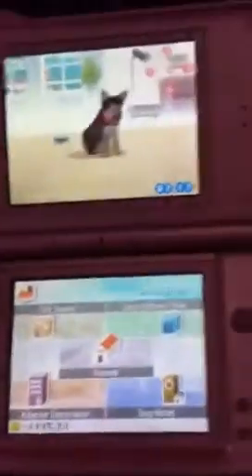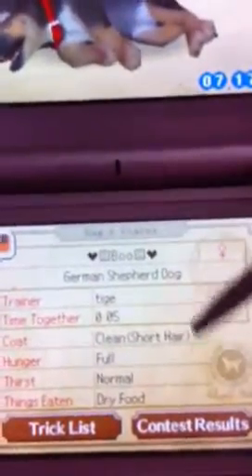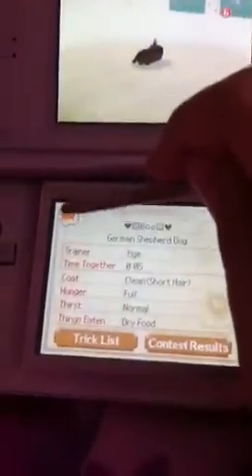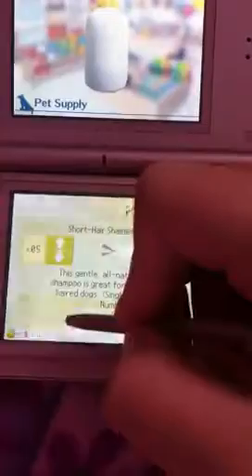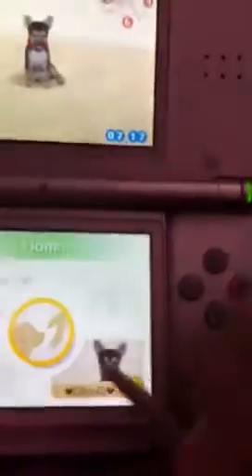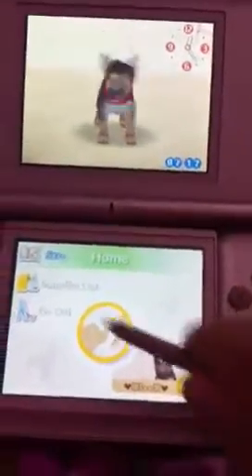Nintendogs Guide: Part 10 Grooming Your Pup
grooming